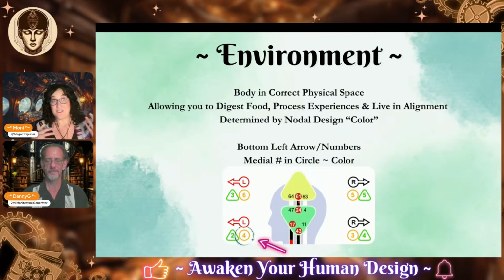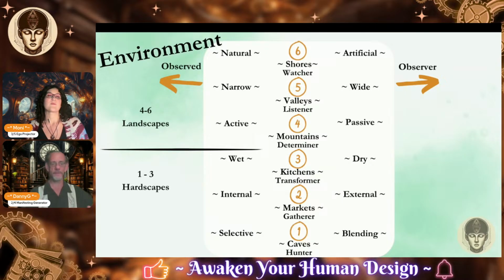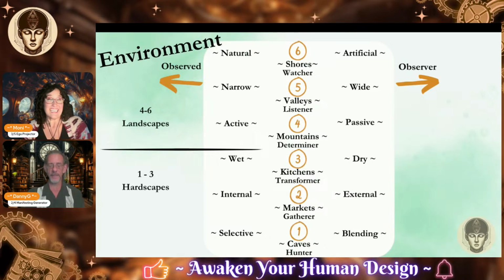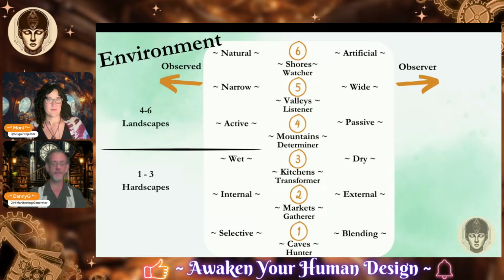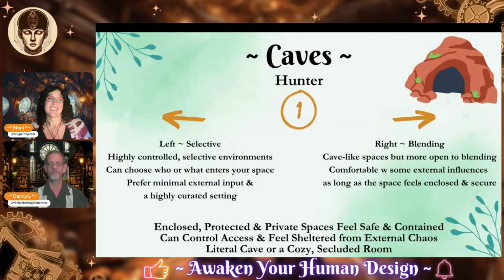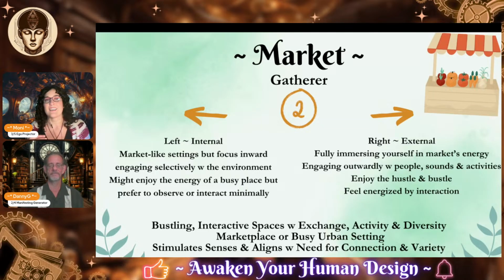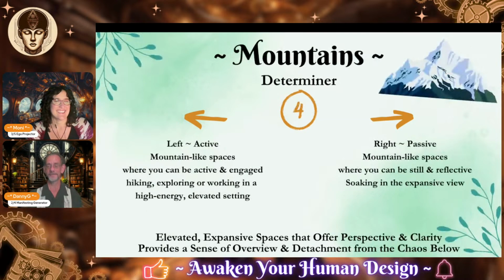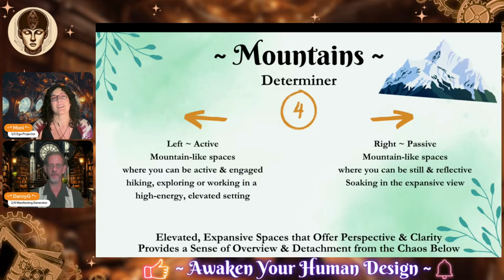~ PHS ~ Environment ~ Ep 071 ~ Pre-Recorded ~